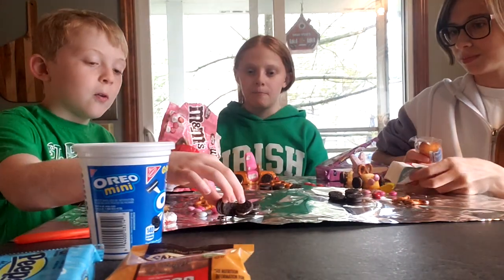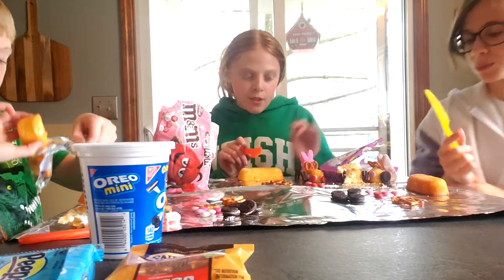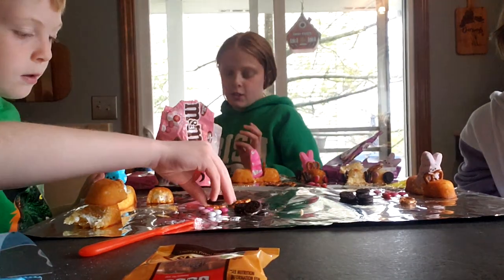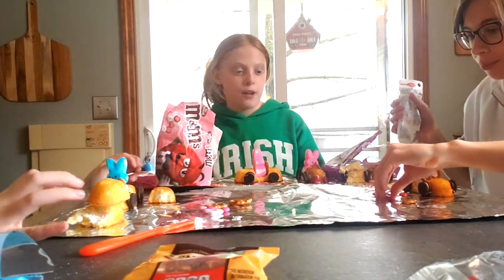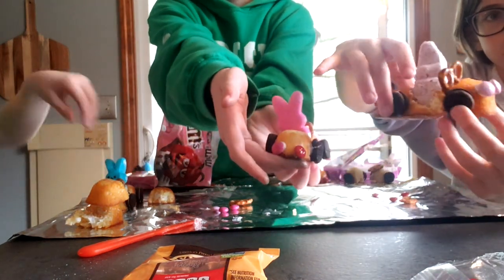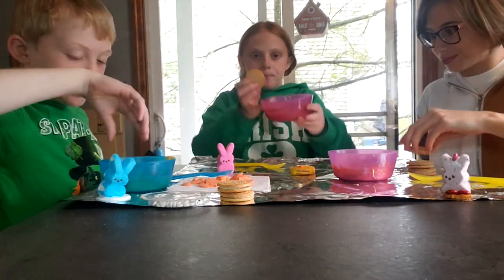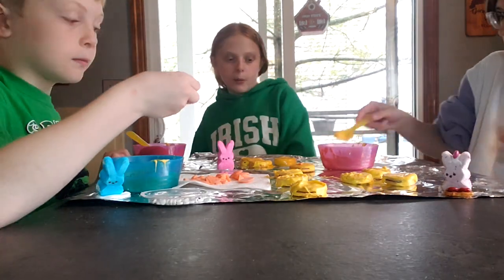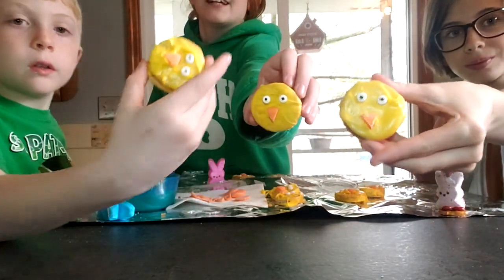Easy Easter Treats for Kids!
Poppy and Sawyer get crafty making easy Easter treats with Sofia from @slimysofia6240!  Learn to make Peep cars and Oreo chicks, just in time for Easter. Yummy! For kids, by kids!